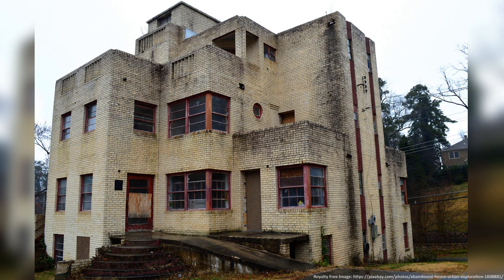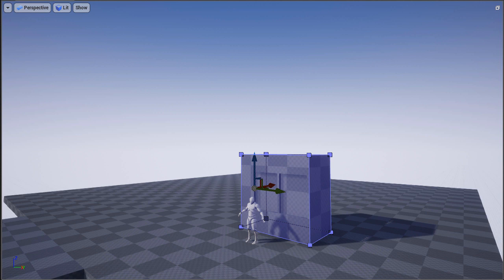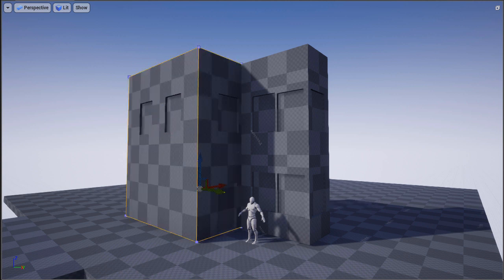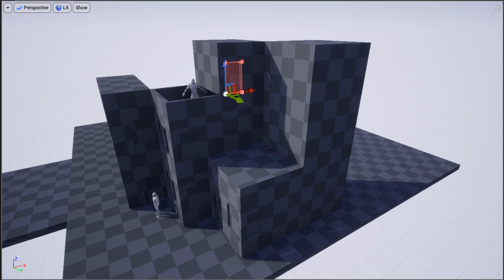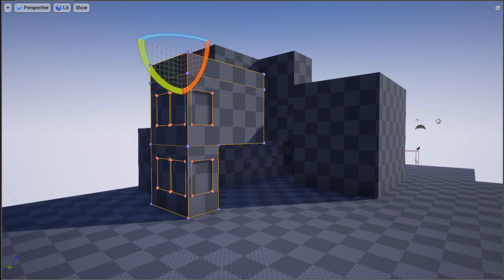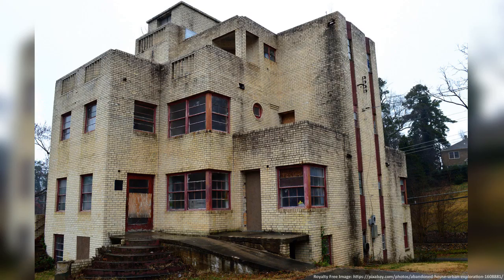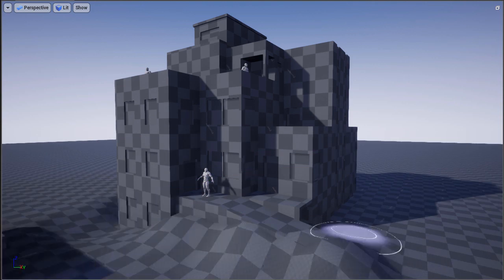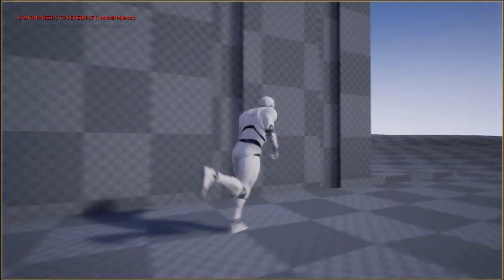UE4: BSP Blockout Process - Abandoned Building & Terrain from Photo Reference - Tutorial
One of the best ways to master BSP brush creation in UE4 is to do a photo reference to blockout exercise.

I found a photo reference that I wanted to blockout that included an abandoned building and some terrain.

Check out the full blog post tutorial with extra important ideas from the video

Learn Unreal Engine 4 as a complete beginner with "UE4 Fundamentals Vol.1"